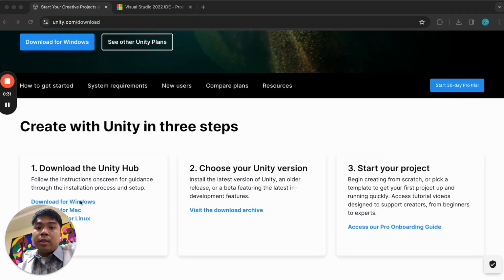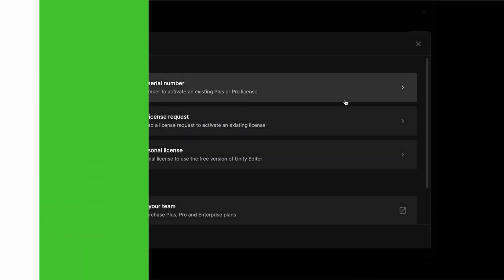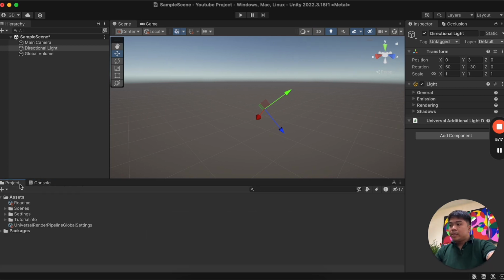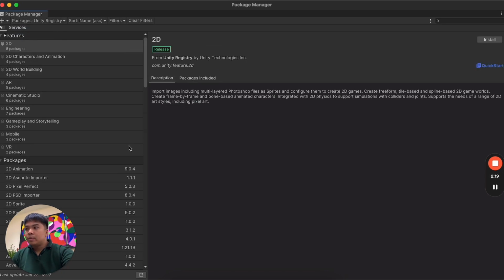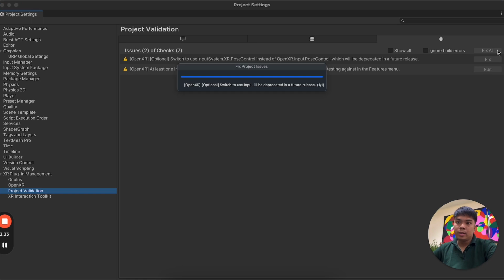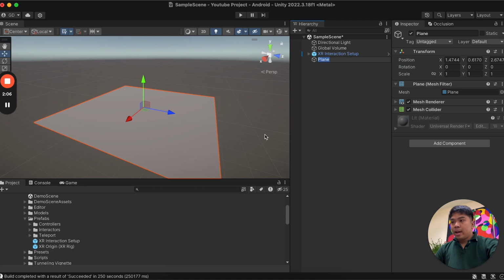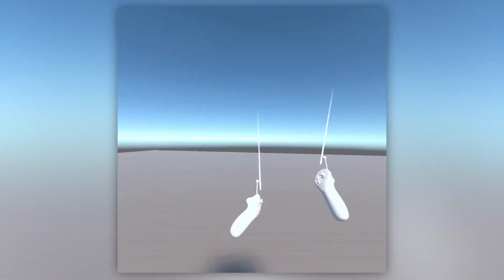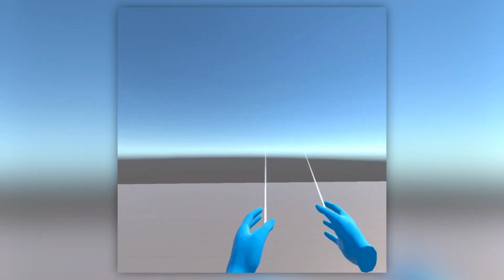(Part 1) Creating Library VR Games using A.I.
Learn how to create VR Games for your library activities!

*Please note that all apps installed from Unity are found in the Unknown Resources of the Meta Quest